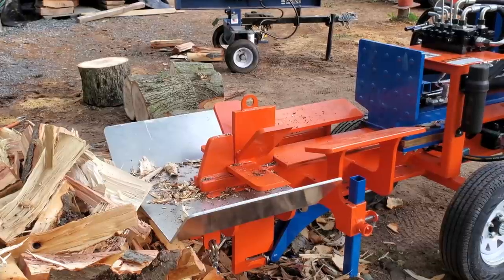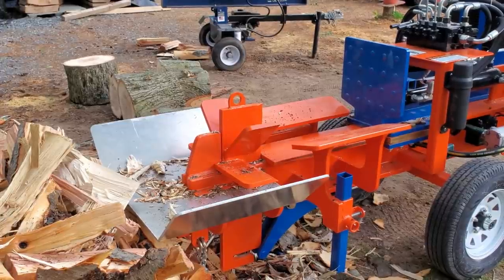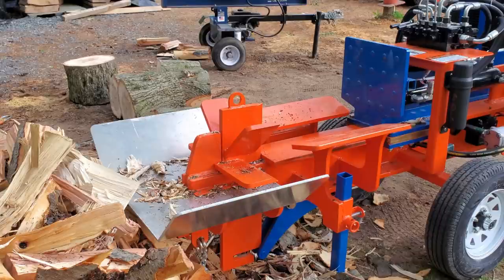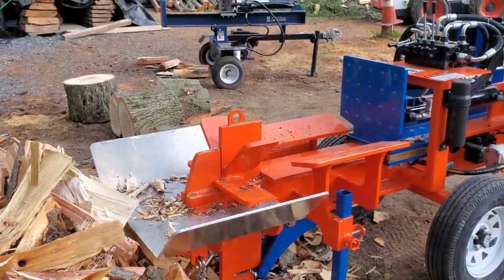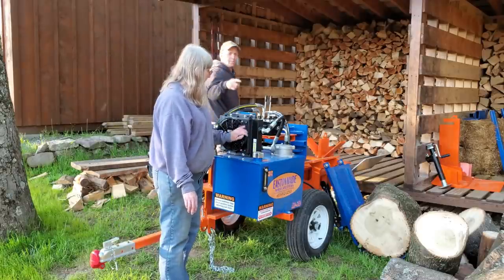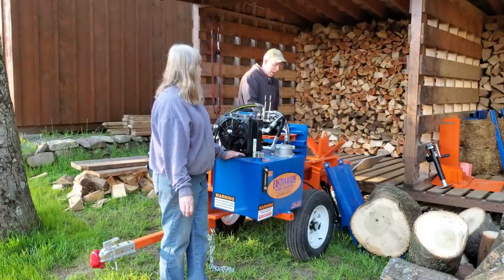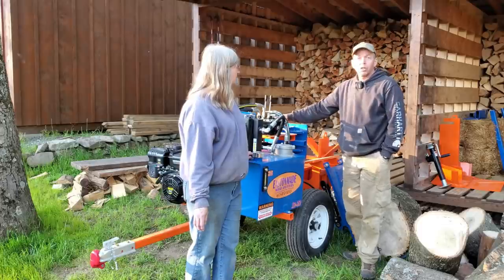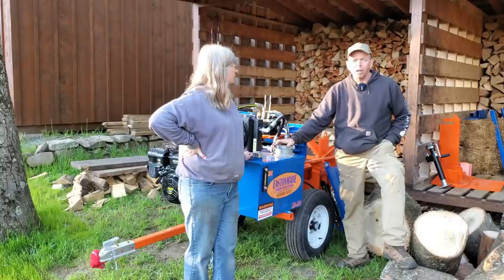Things are Changing on the Mill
On order since early October, it has finally arrived.